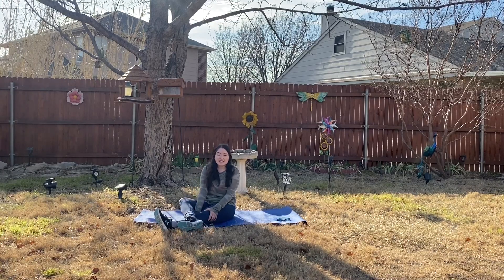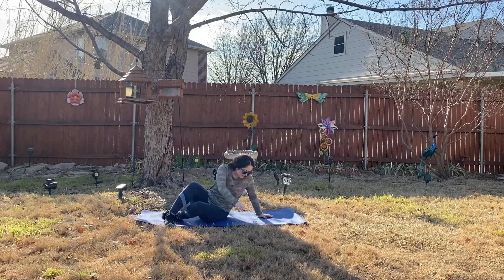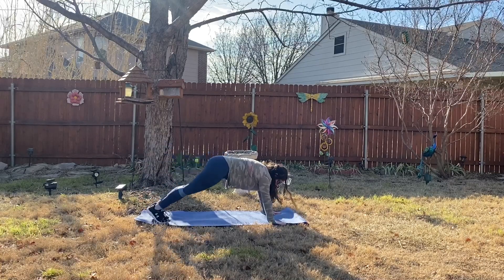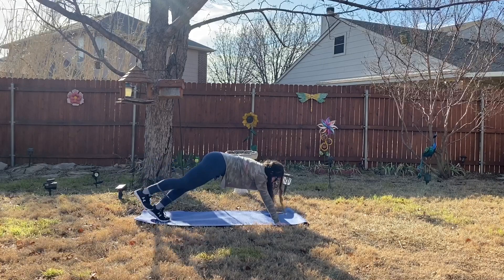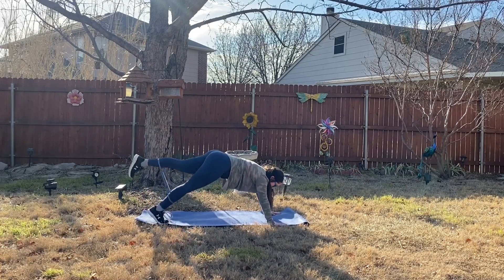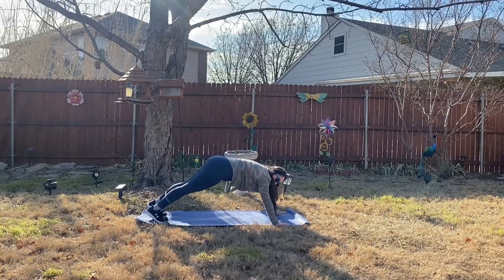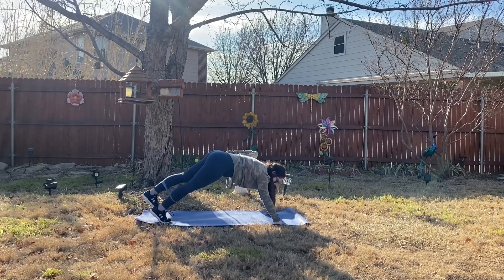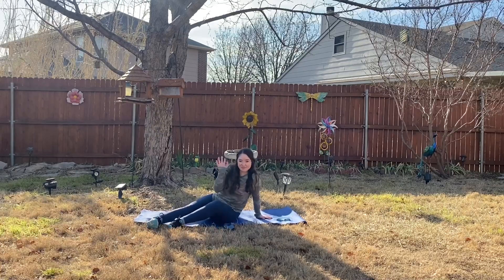3 Minute Resistance Band Loop Plank Leg Lifts